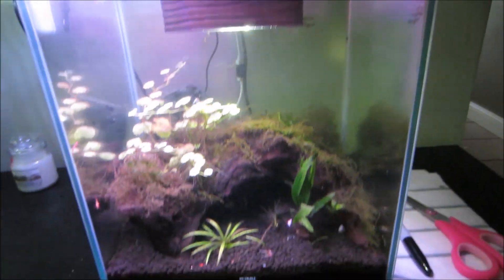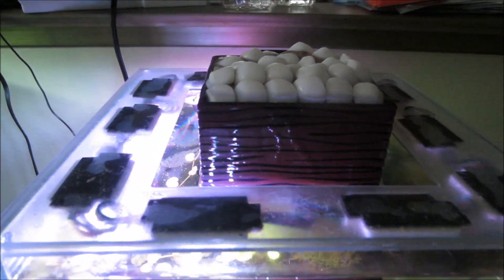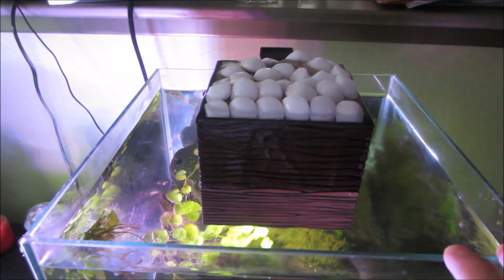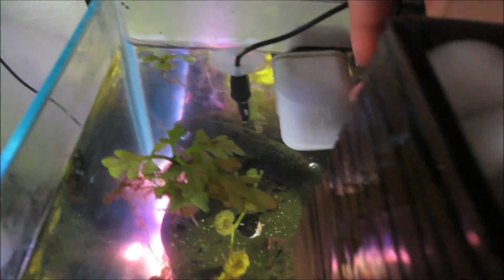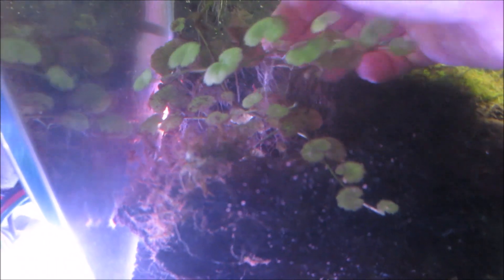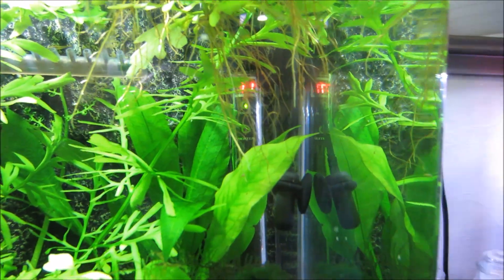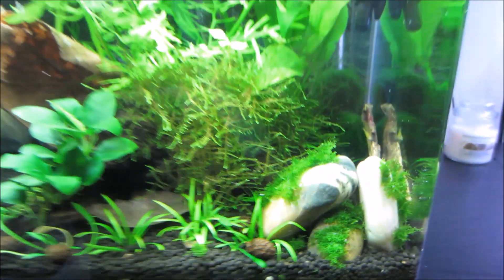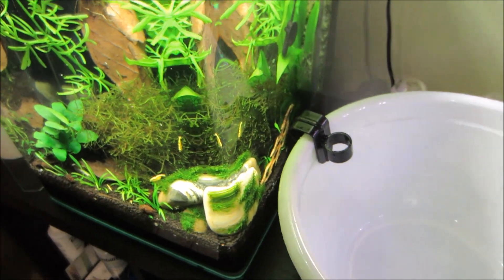How I Tank Maintenance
This is my weekly regime for tank maintenance. I'm still trying to find a balance for my Opae'Ula tank and am starting to run out of ideas other than constant vacuuming of the substrate and rubbing brown stuff off my plants. If you guys have tips without having to completely redo the tank, I'm all ears. My Neon Yellow tank, on the other hand, is much simpler. =)